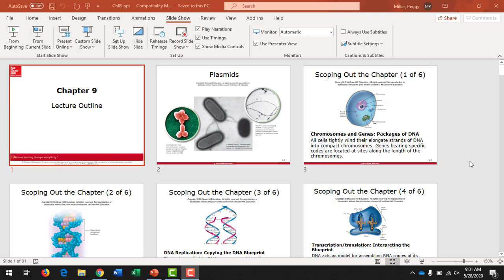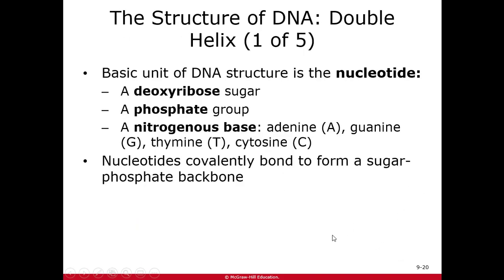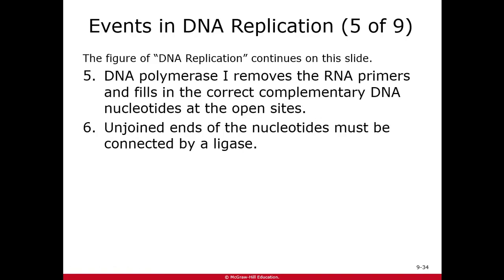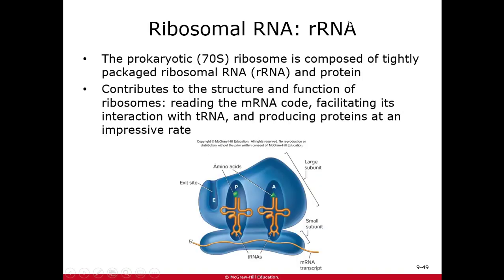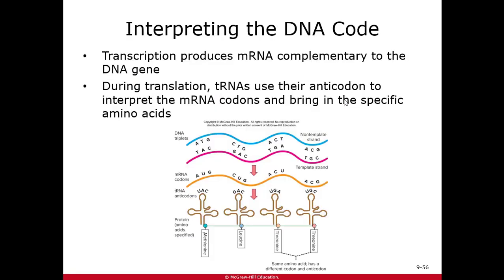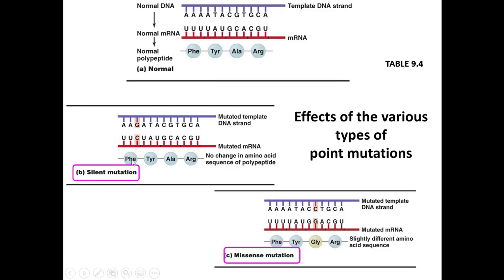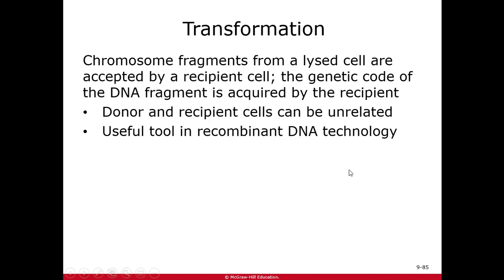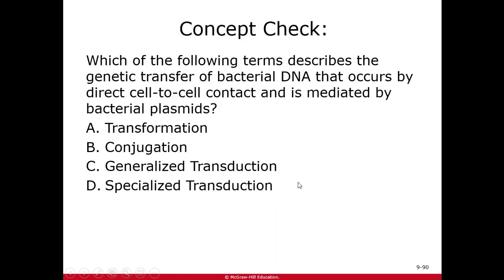Ch 9 DNA